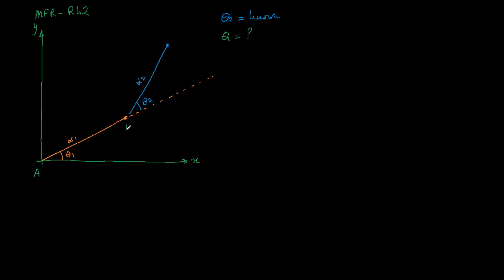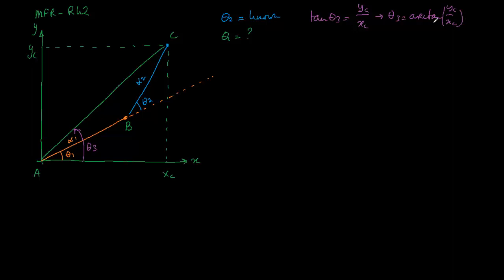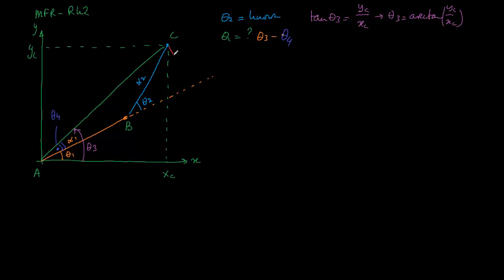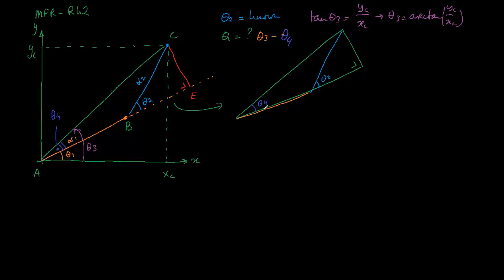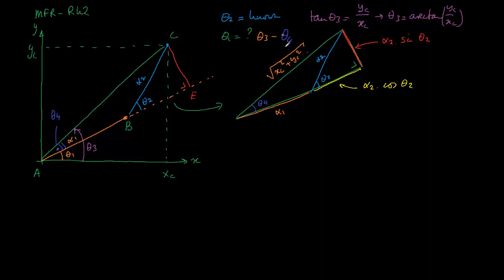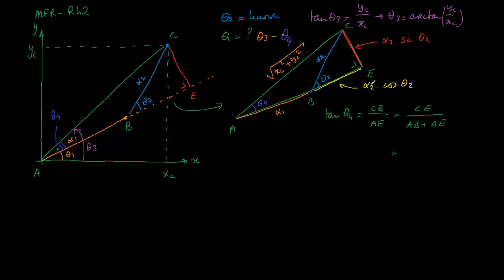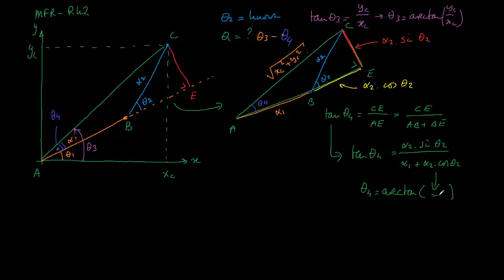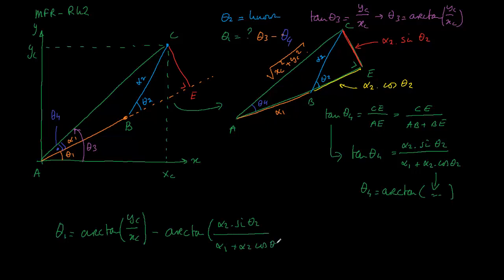M4R Reverse kinematic 2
Calculate the angle of the second robot arm